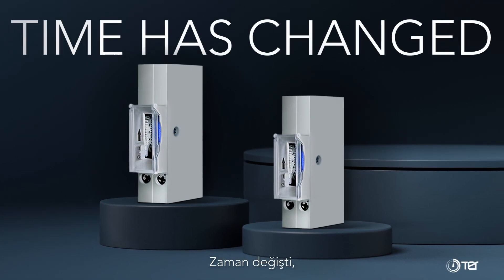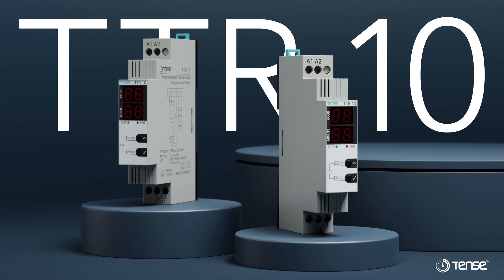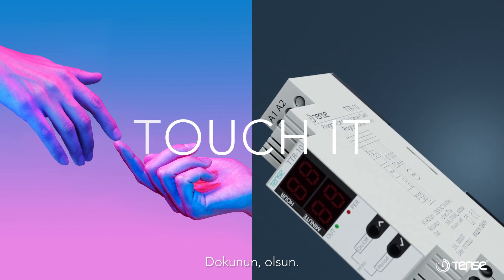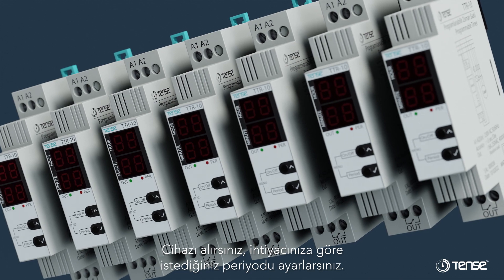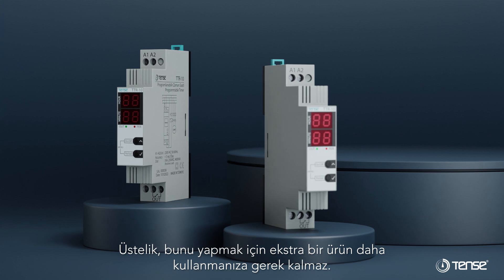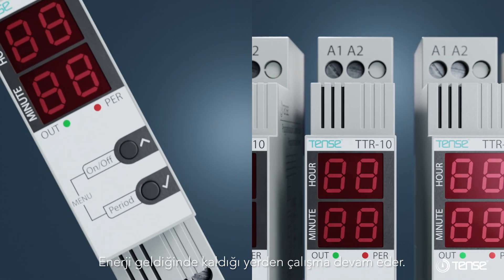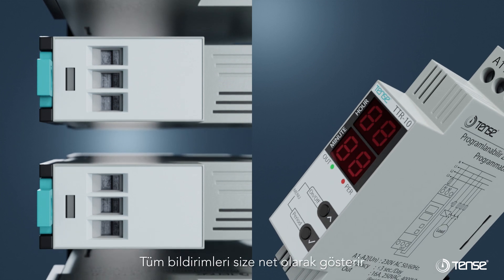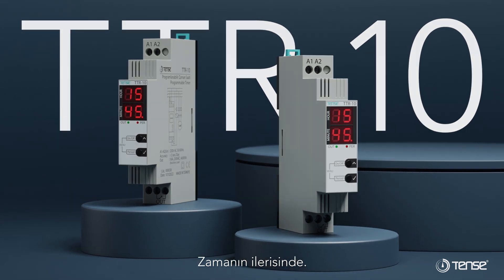TTR-10 Programlanabilir Zaman Rölesi - Tanıtım Filmi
TTR-10, elektrikle çalışan ekipmanların belirlenen zaman dilimleri için günlük çalışmasını kontrol etmek üzere tasarlanmıştır.

Özellikler

• 230V AC
• Gerçek zaman saati
• Program adedi: 48/72/96/144/288
• Anahtarlama zamanı: 5/10/15/25/30 dakika
• Röle çekili kalma süresi ayarlanabilir
• 16A, 250VAC, 4000VA (Rezistif Yükte)